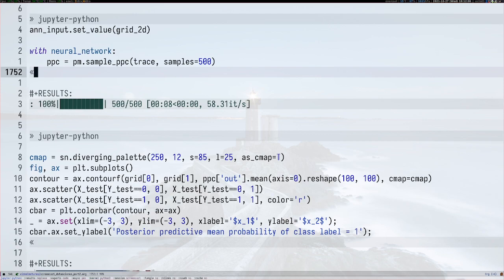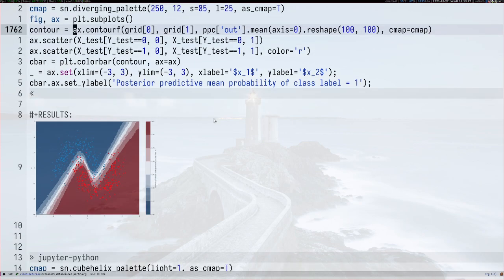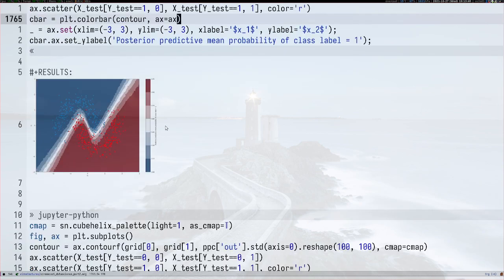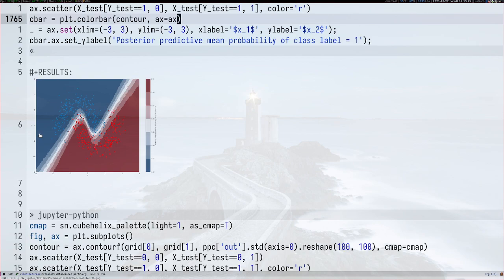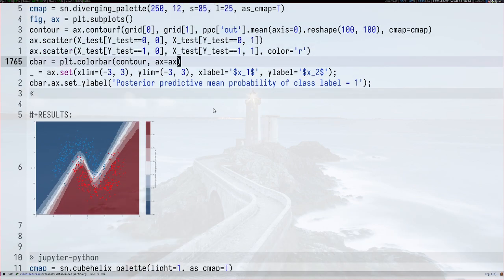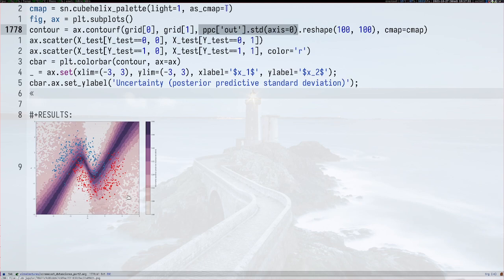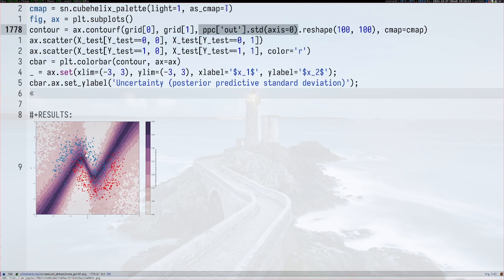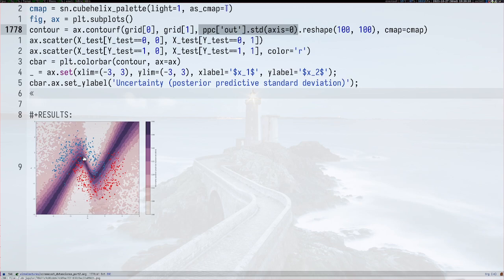Plotting the uncertainty of a Bayesian neural network with pymc3, python and emacs